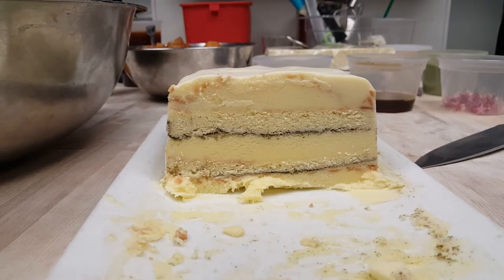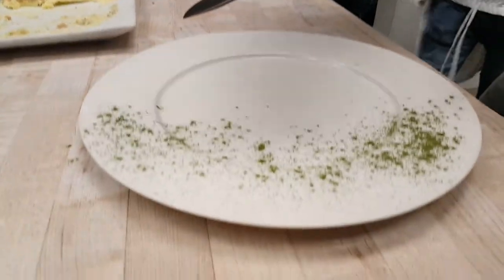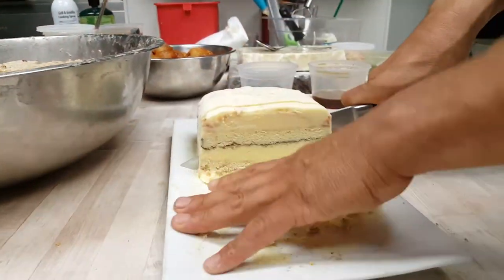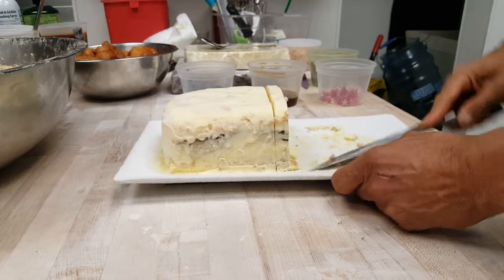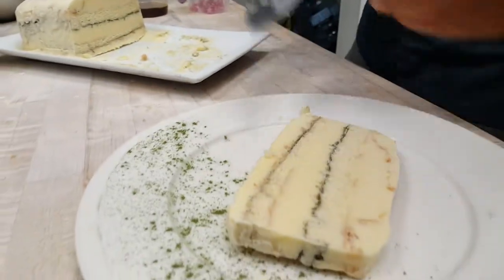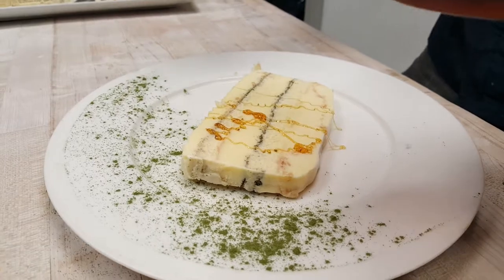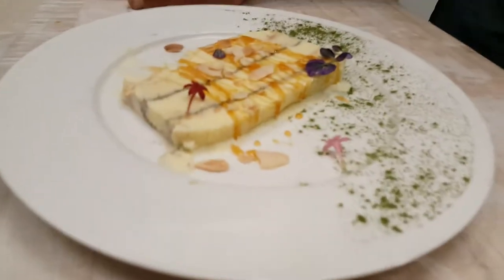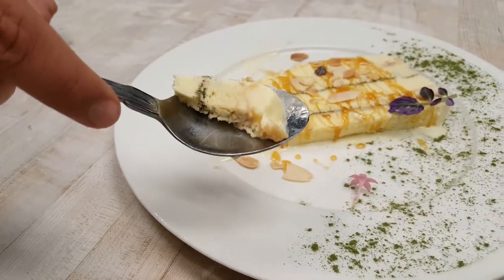La Bicyclette Executive Chef Sebastian uses CHC honey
Check out how Executive Chef Sebastian makes an AWESOME dessert...truffle semifredo, lemon verbena, meadowfoam honey heaven!